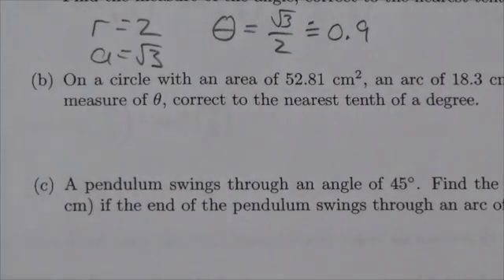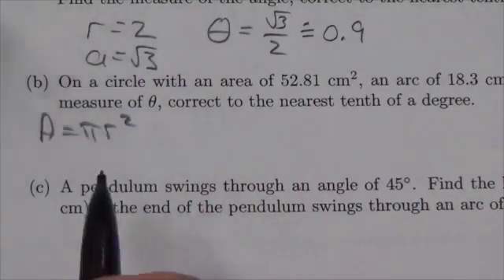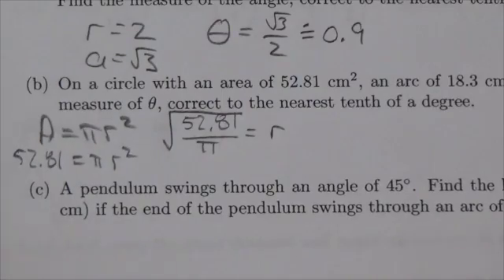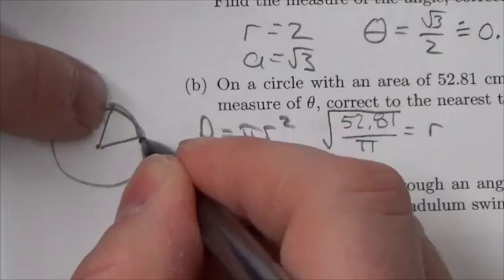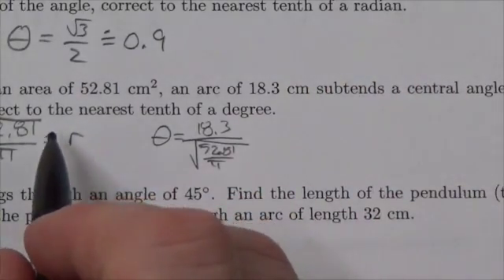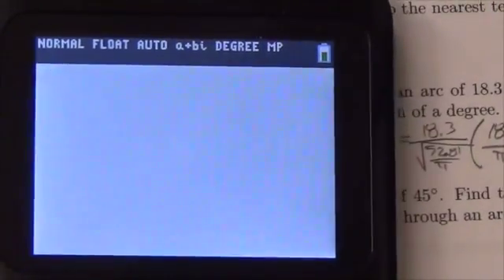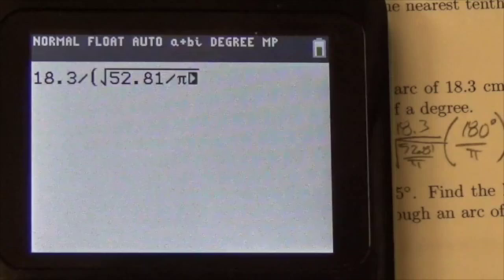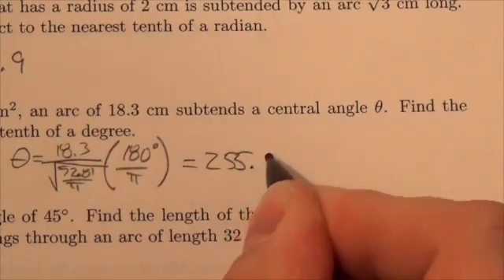Math 30-1 Trig I Review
This video is about applying the definition of a radian.